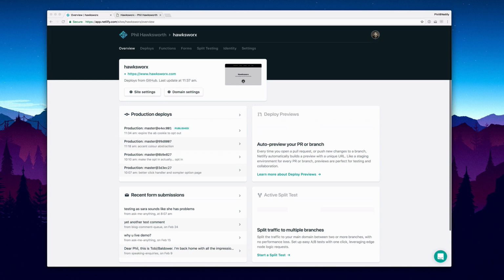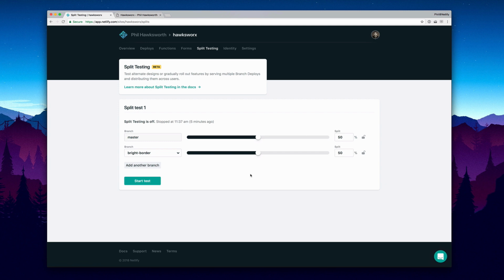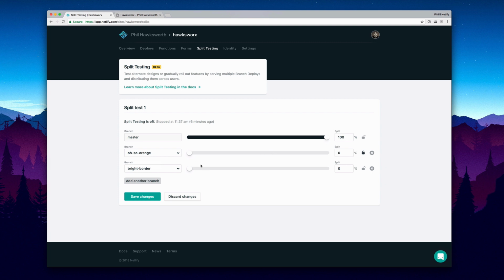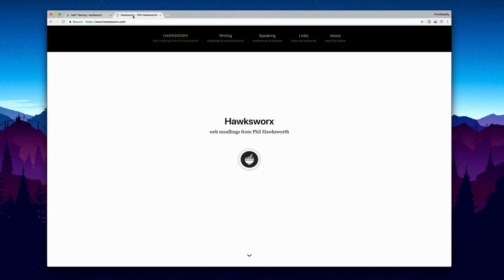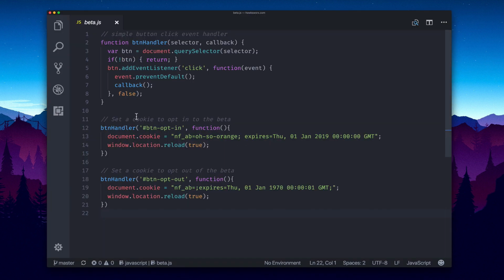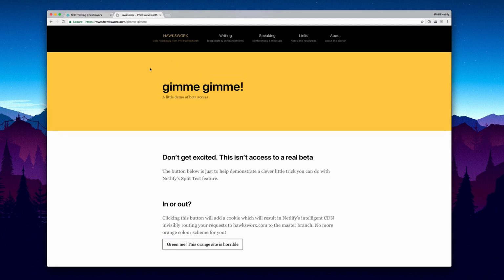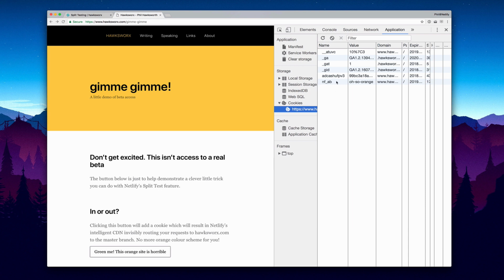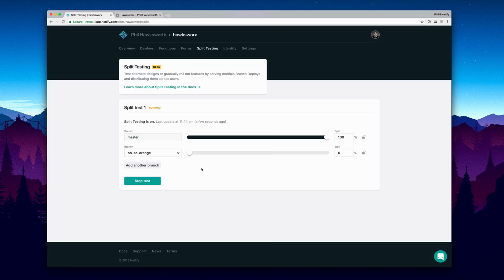Create opt-in betas with Netlify's split testing feature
Walking through a handy little trick using Netlify's split testing feature to create "opt-in to beta" functionality on your site.

More information on split testing (A/B or MV testing) available in the docs: